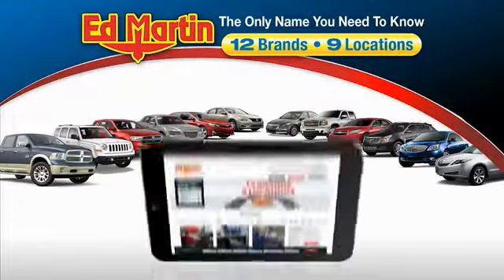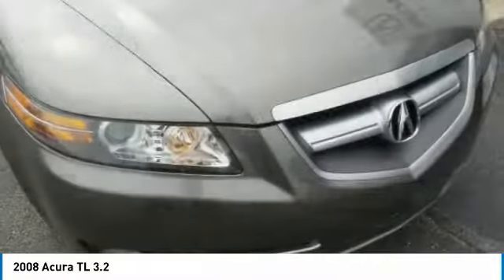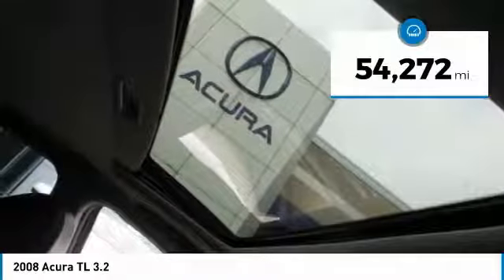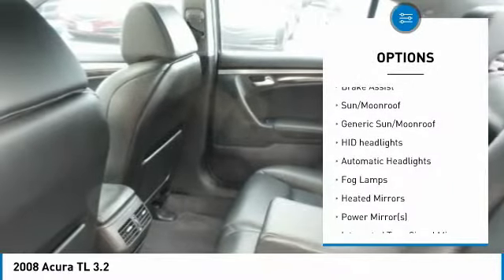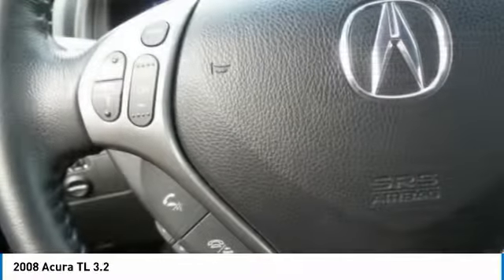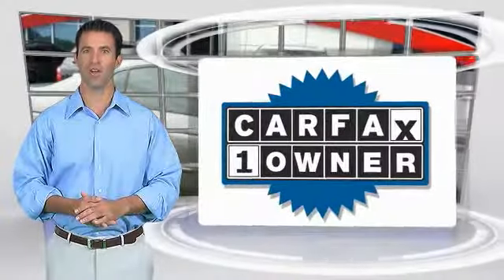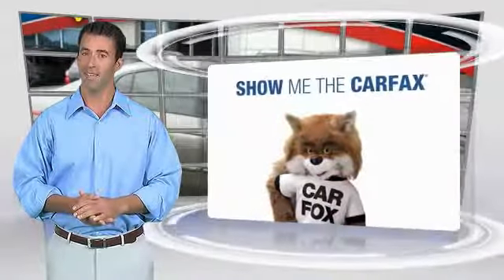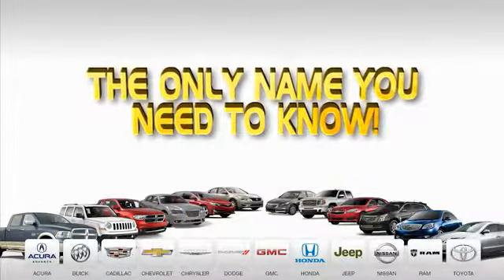2008 Acura TL 3A5560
2008 ACURA TL Indianapolis, IN
Stock# 3A5560

Ed Martin Acura...This TL was bought here brand new, serviced here and now its back. Beautiful in every way you won't go wrong. CARFAX One-Owner. Clean CARFAX. Gray 2008 Acura TL 3.2 Navigation FWD 5-Speed Automatic 3.2L V6 SOHC VTEC 24V GREAT VEHICLE HISTORY!, FULLY SERVICED AND READY TO GO!, BOUGHT HERE SERVICED HERE!, NAVIGATION!, BLUETOOTH!, REARVIEW CAMERA!, Navigation System.You found it! This is the one you've wanted for a long time. Don't wait, it won't last and you've heard that before! 26/18 Highway/City MPG**Reviews:* Fast, fun, comfortable and convenient, the TL is arguably the category's most well-rounded entry and almost certainly its best value. Source: KBB.com